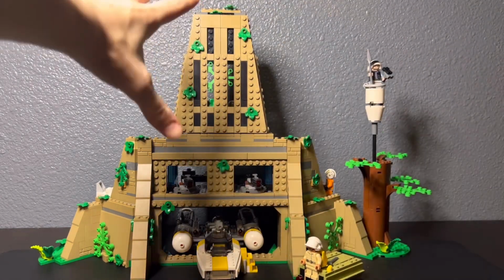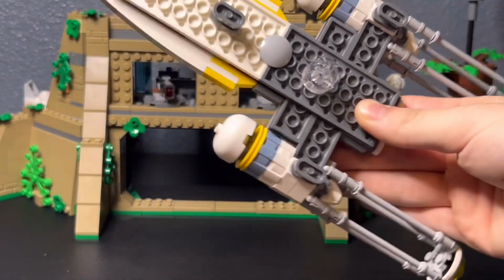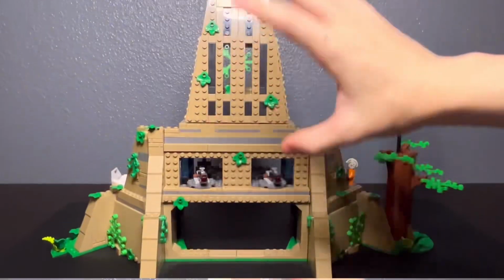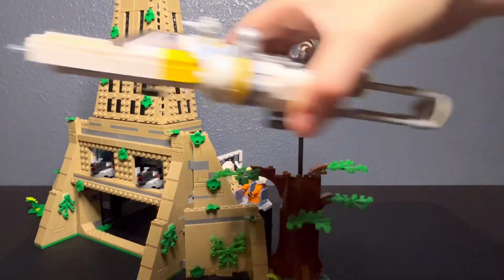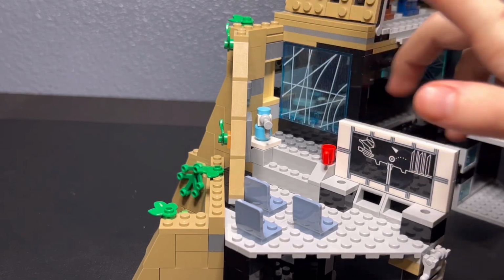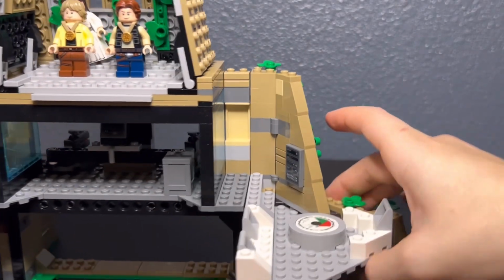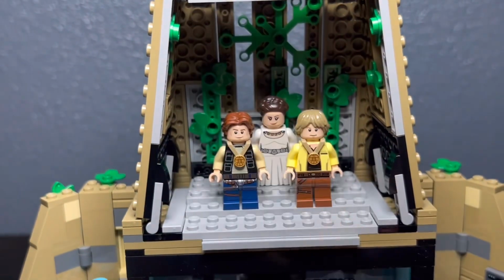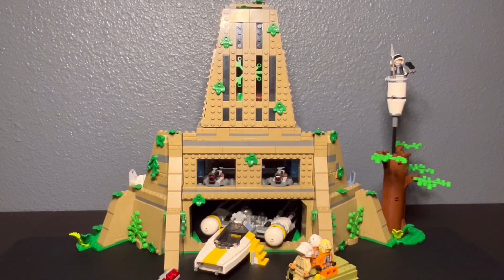Lego Star Wars Yavin 4 Rebel Base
After finally going on sale, I decided it was the right time to buy the Lego Star Wars Yavin 4 Rebel Base playset at Target. With a lot of mixed reviews, I wasn’t confident in the set but after building it, my thoughts on it have changed severely.